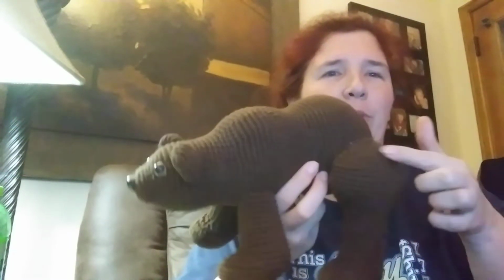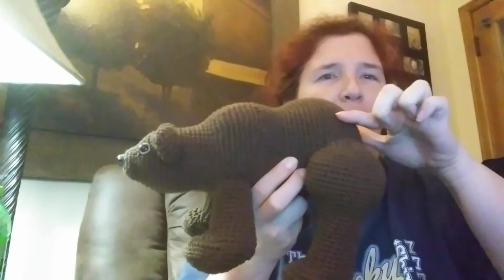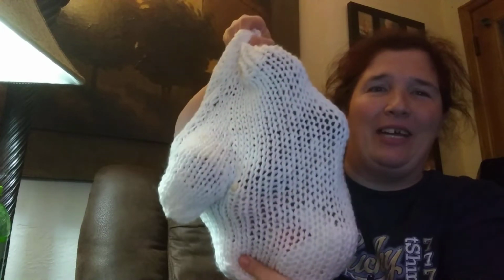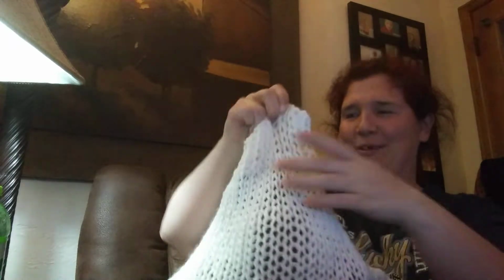A Bear, a life share, and a party?? Keep Smiling!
***Bear Pattern from Daisyandstorm ***

Tupperware party!  It's been years since I've sold Tupperware or had a party!  I think this will be fun, and we can do it while sheltering in!!

Thank you to Crystal from Chronically Crocheting for letting me host the March Stash Buster 2020.  Check out Crystal's channel if you haven't already here:

Thank you for your continued support and I appreciate the time you took to watch this!

SHOPKICKS:  you can help me out by downloading the shopkicks application and using my invite code of: CARD742004  If you have any questions on how to use the app just let me know.

Fetch rewards:
Turn your grocery receipts into gift cards with Fetch Rewards. It’s super easy. Just click the link below and you’ll get $2 in points when you snap your first receipt.

HP blanet site.  Free patterns.